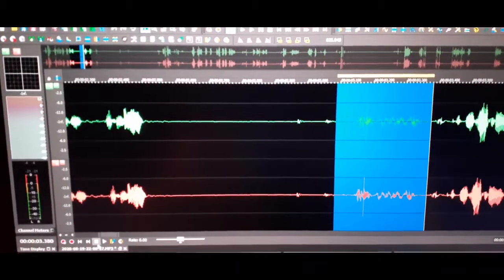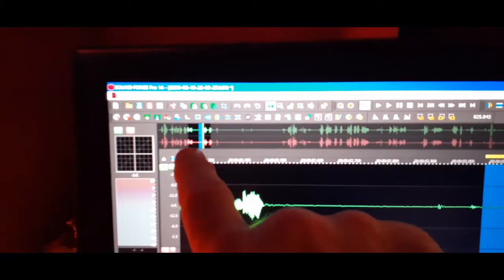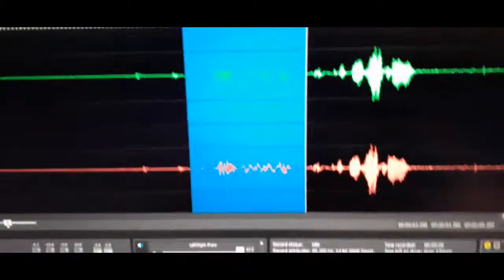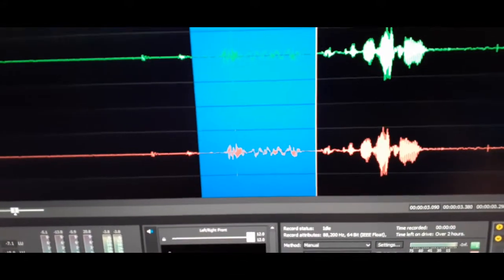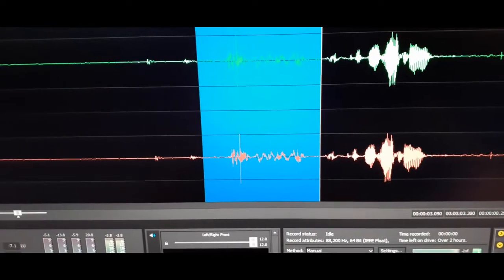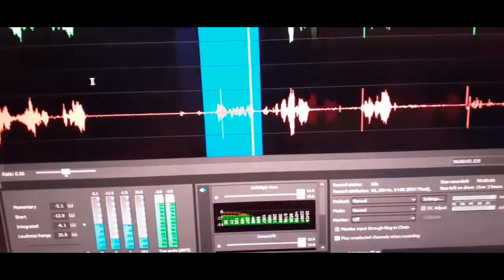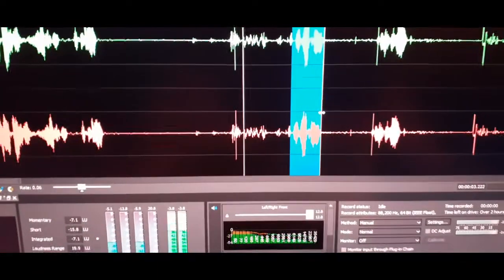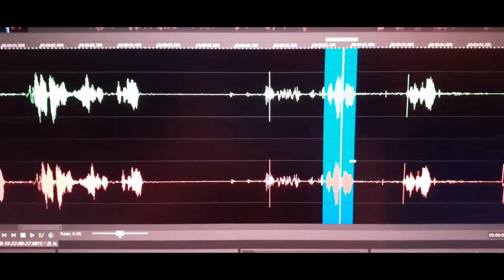6. An EVP speaks out my son’s nick name and then mentions me.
“Meme Boy, Joe Passon’s son” was spoken out by an unknown EVP